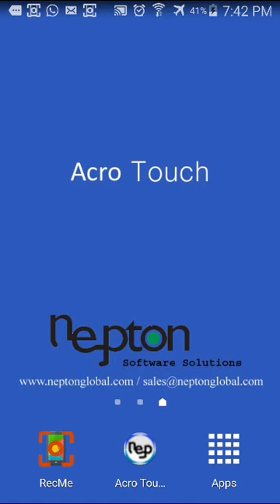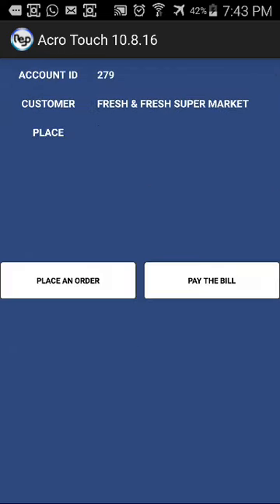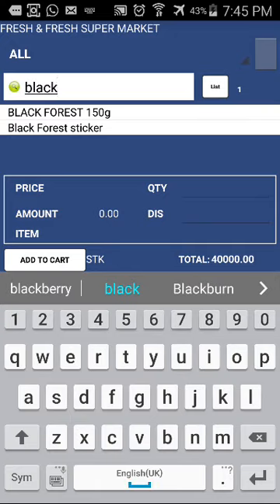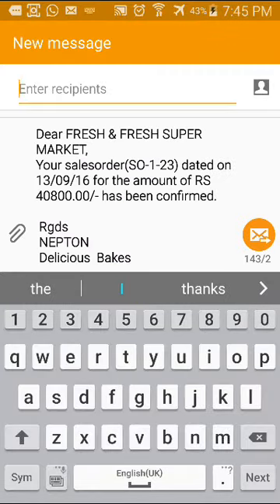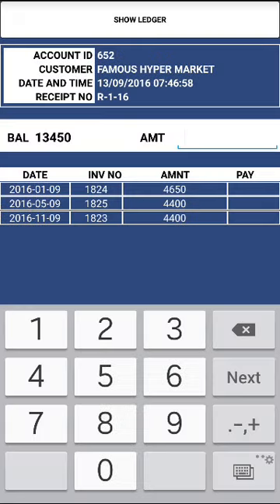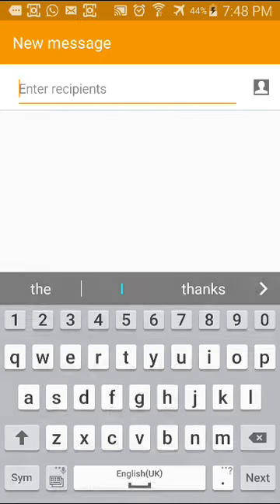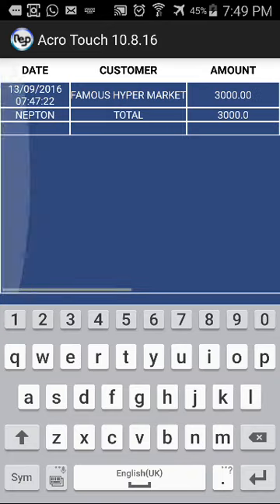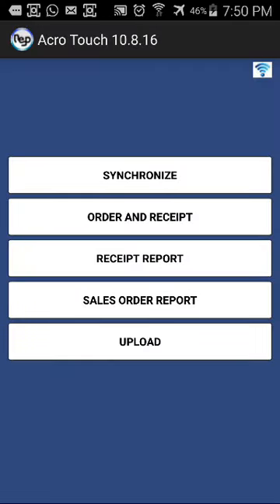Acro Touch - Nepton Software Solutions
Mobile App for SalesOrder and Customer payments,Order taking,B2B Business,Mobile App for Distribution